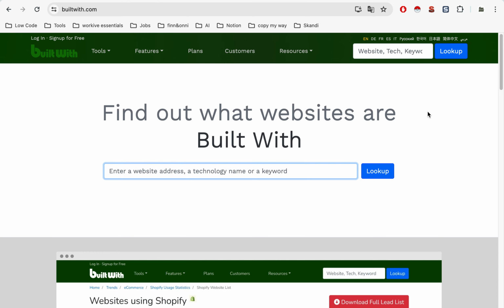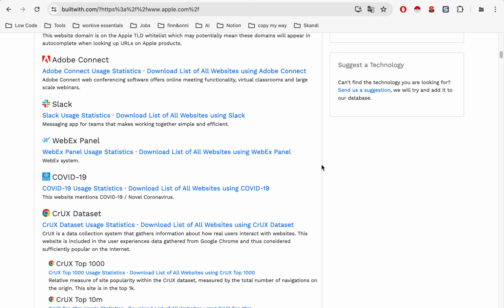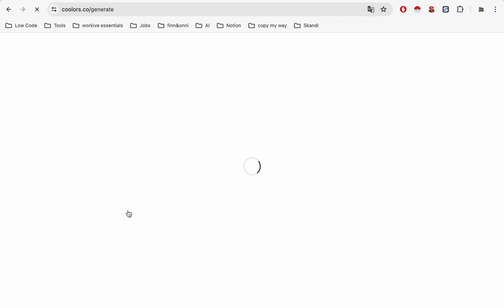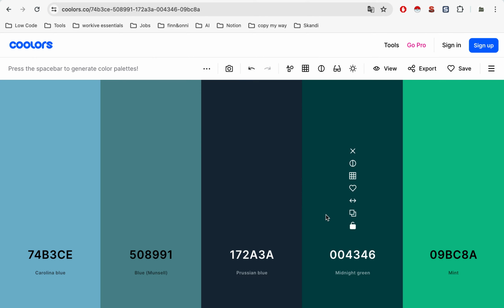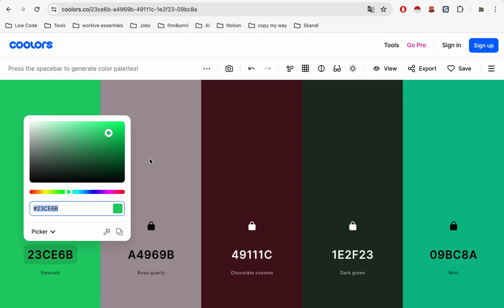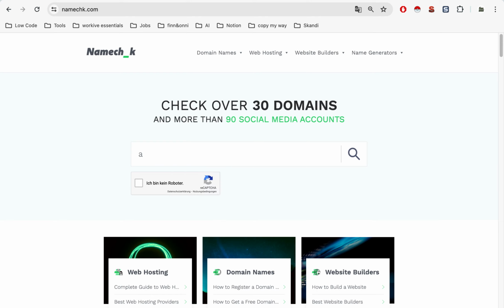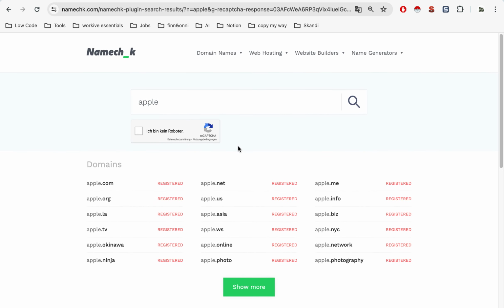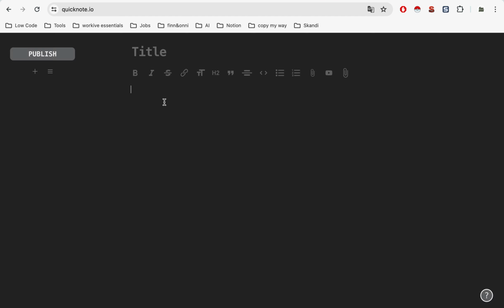5 FREE Webtools for Your Next Project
Building a website, launching a marketing campaign, or brainstorming a new business idea?  Don't break the bank on fancy software!
Ad.
This video unveils 5 FREE webtools that will supercharge your small project or business:

Ad.

Whether you're a designer, entrepreneur, marketer, or freelancer, these free tools will streamline your workflow and empower you to create professional-looking projects on a budget.

Ready to unleash your creativity and bring your project to life? Watch now and get started with these awesome free webtools!